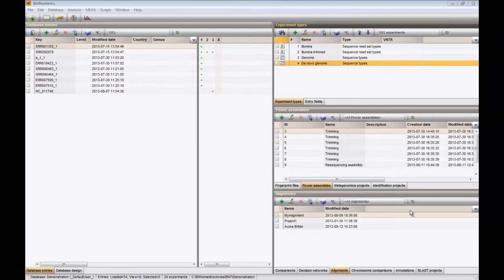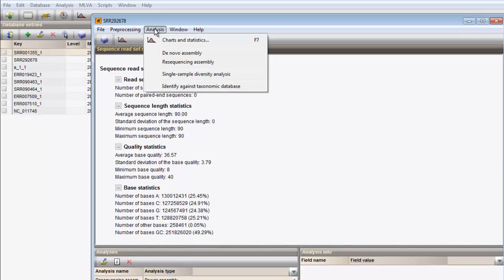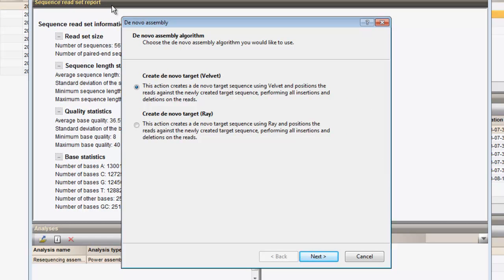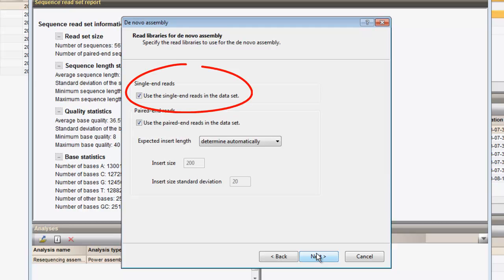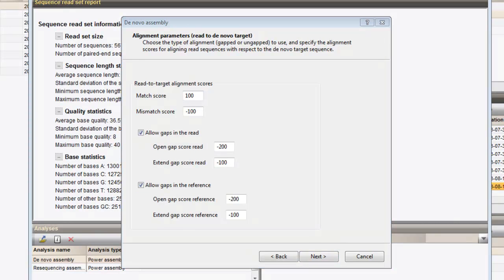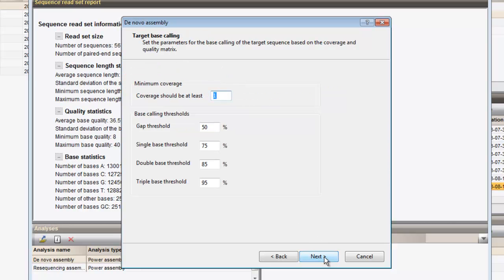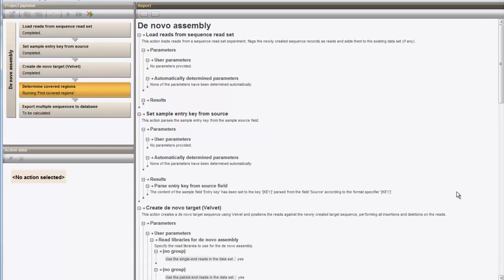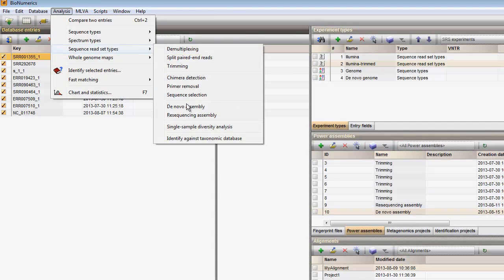Calculate a de novo assembly locally (BioNumerics 7)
This video shows how to calculate a de novo assembly in BioNumerics 7.